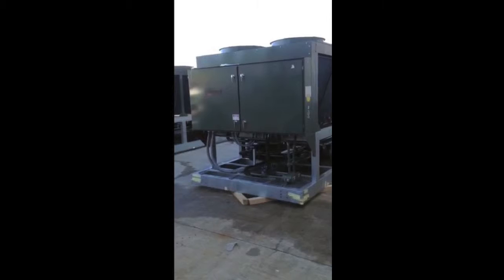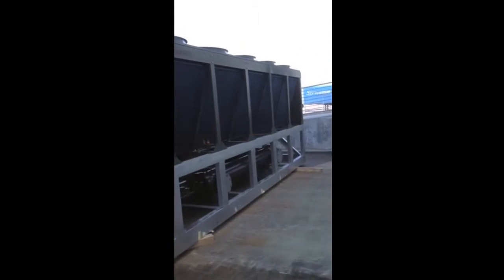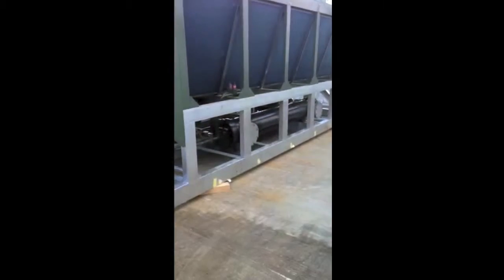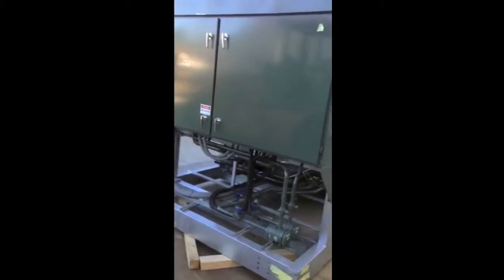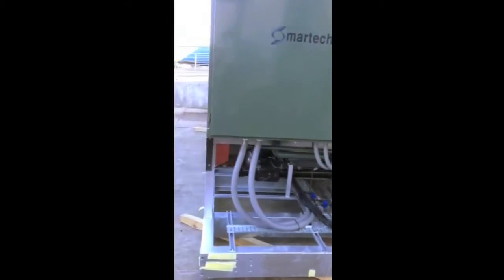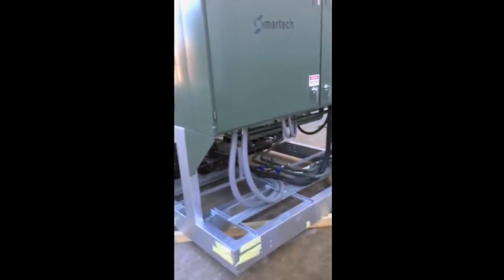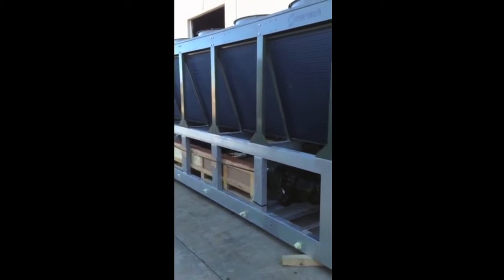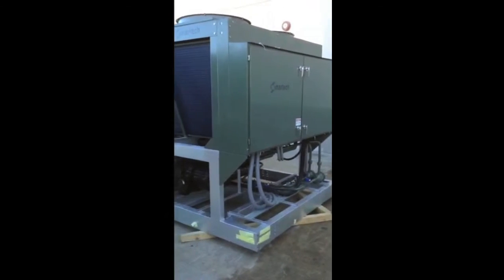SSCD125AR7Q Screw Chiller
125 nominal ton Industrial Air Cooled Screw chiller for a petrochemical process application. This chiller features two refrigeration circuits, two screw compressors, a DX shell & tube evaporator, and an air-cooled condenser with 0.006" thick, pre-coated plate fins (Non-lanced fins).